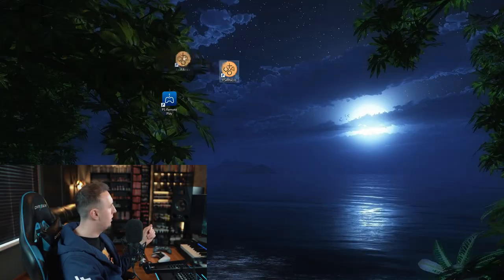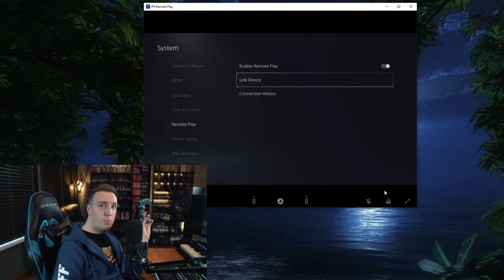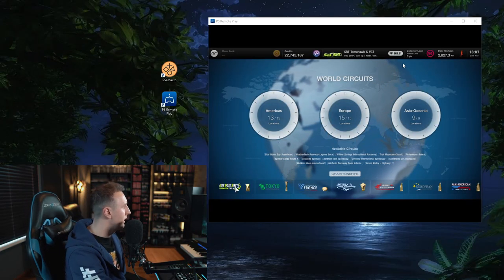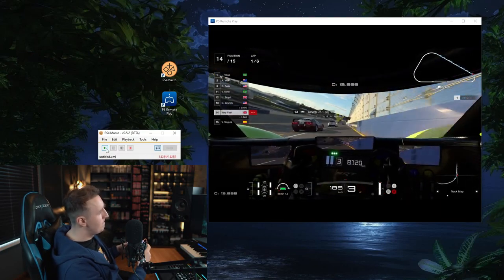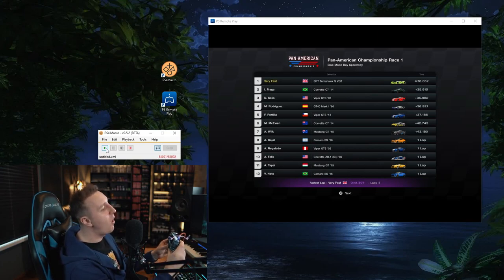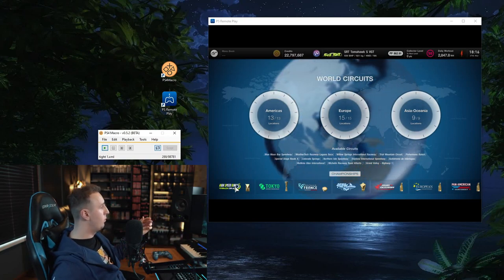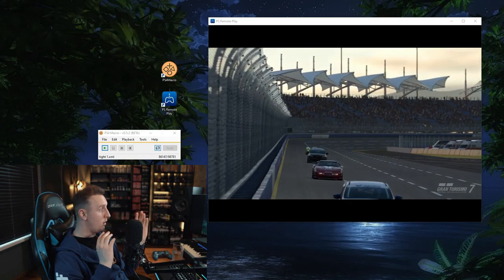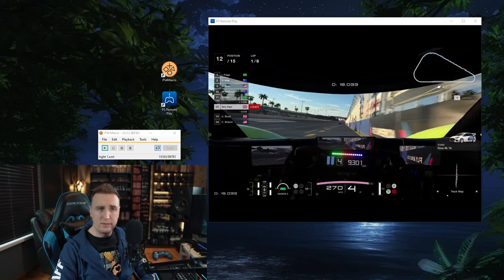GT7 INFINITE MONEY DIY MACRO - Gran Turismo 7 Unlimited Credits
This Video helps You to record Your own macro for Gran Turismo 7.
Long awaited GT7 MACRO DIY! Fully automated money-making GLITCH in GT7

All things You need are downloadable down below!
This is GT7 INFINITE MONY DIY MACRO - Gran Turismo 7 Unlimited Money!

This is THE ONLY Fully Automated Money Grind for Gran Turismo 7. Unlimited Credits Guide for everyone! Easy setup with a pre-made script!

I have created a macro for GT7'S pick-up truck race. These macro races are fully automated races and restart them after winning. My script makes unlimited money/credits in Gran Turismo 7!

DOWNLOADS!

Macro Software For Running SCRIPTS

Or

PS REMOTE VERSION 5.5

Or

Tomahawk working script!

NEW! MORE STABLE SCRIPT (SLOW1.1)

ALL MY PREVIOUS 2023 VIDEOS ABOUT THE SUBJECT!